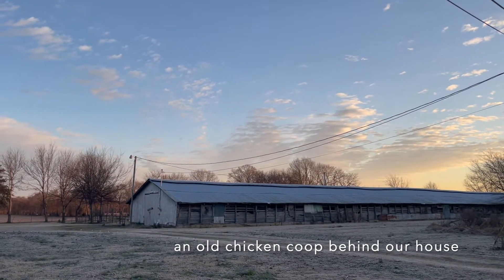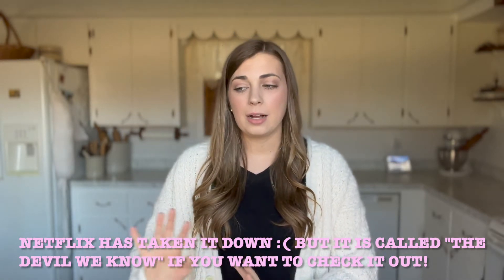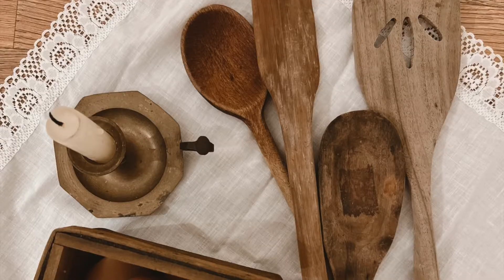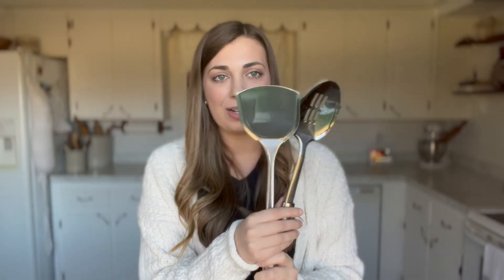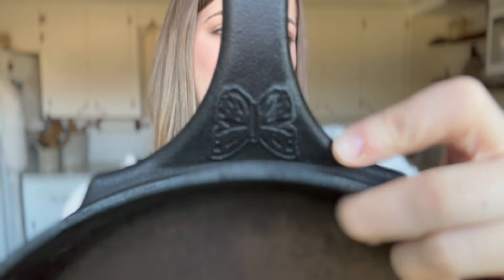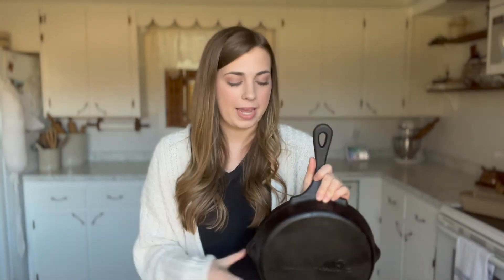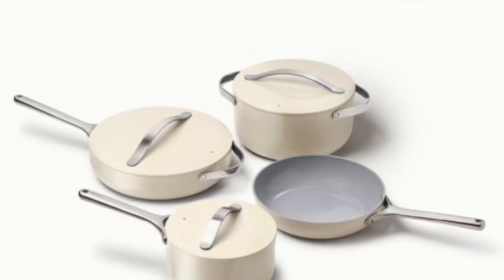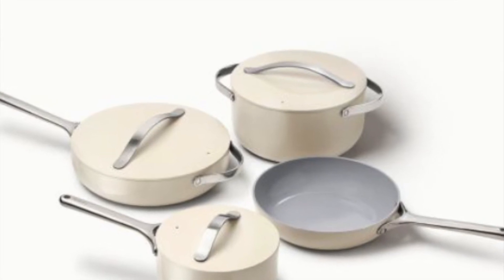Nontoxic Kitchen Essentials & Swaps || Affordable, On a Budget, Thrift Finds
Hi friends! Today I am sharing my favorite nontoxic kitchen essentials and swaps. Plus, almost all of these are able to be thrifted or bought second hand!

♡ Pfaltzgraff Heritage Collection
♡ Amazon Pyrex Set

"Take my yoke upon you, and learn from me, for I am gentle and lowly in heart, and you will find rest for your souls." Matthew 11:29